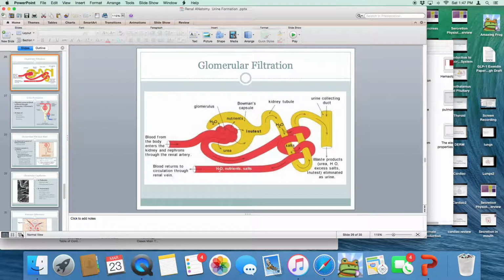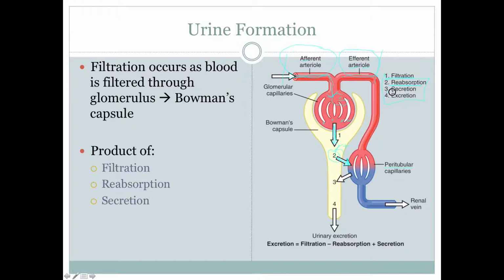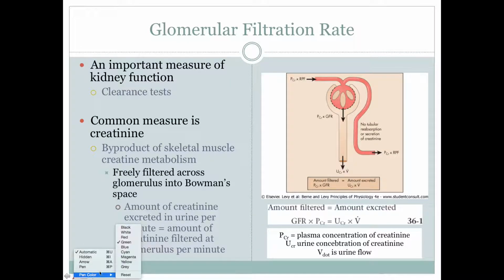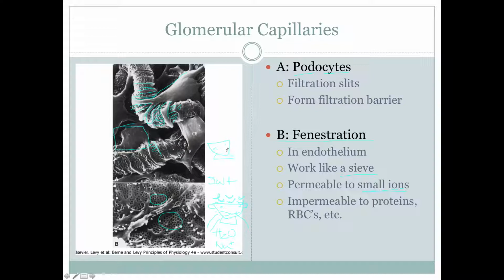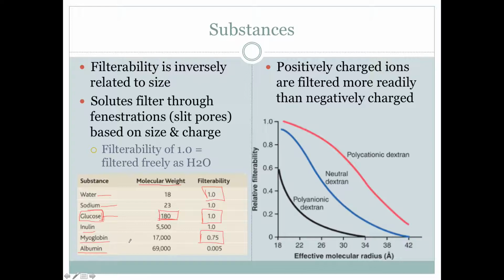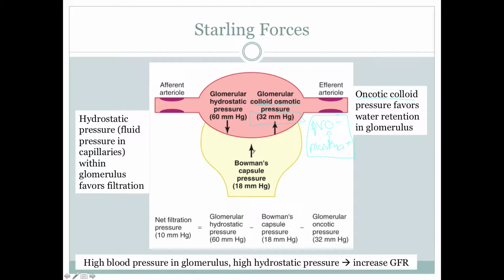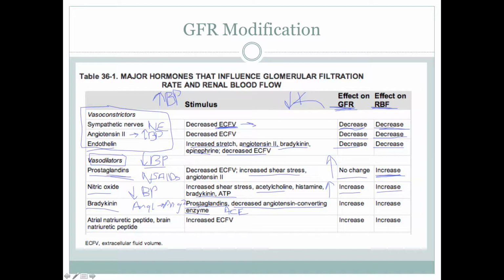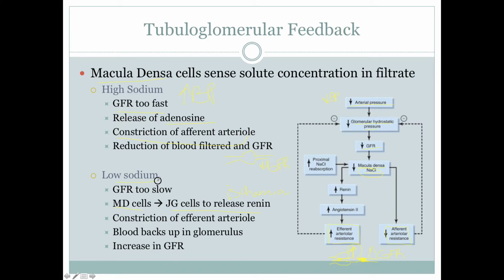Anatomy and Physiology (A&P): Glomerular Filtration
Filtration in the glomerulus, starling forces, fenestrations and slit pores, GFR and auto regulation